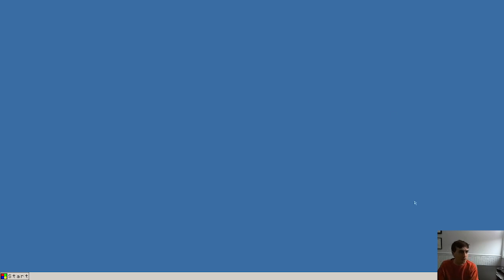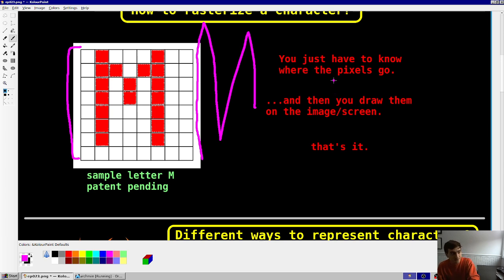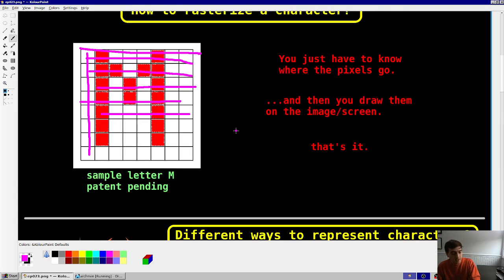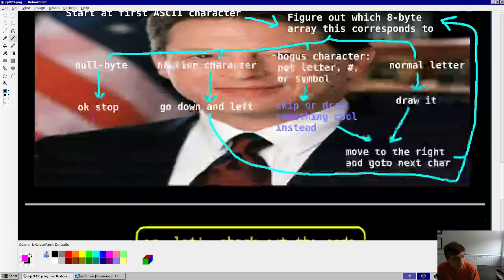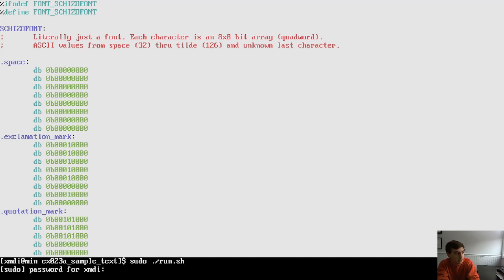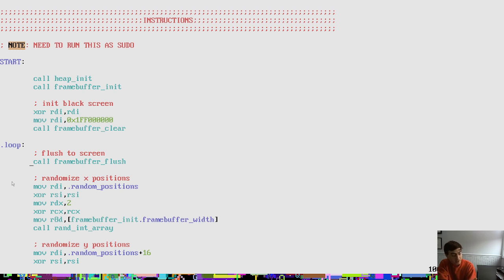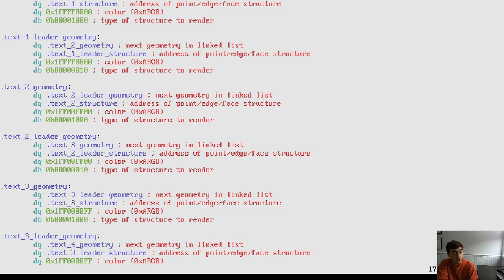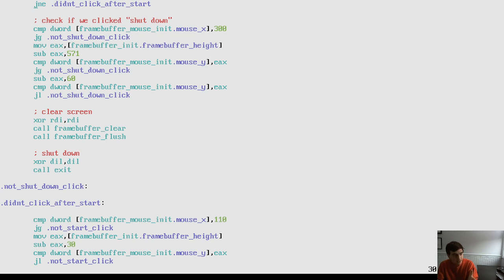rendering text in x86 assembly | SCHIZONE EP-23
23rd video in a series on scientific computing from scratch using x86-64 assembly. This video describes an implementation of fonts and text rendering.